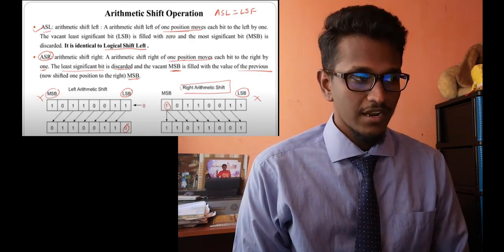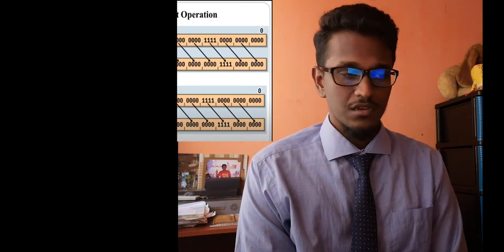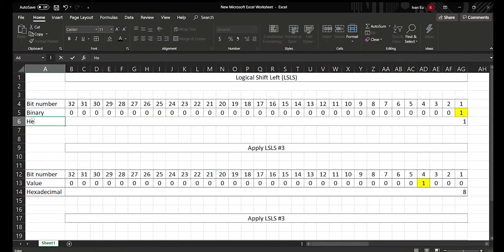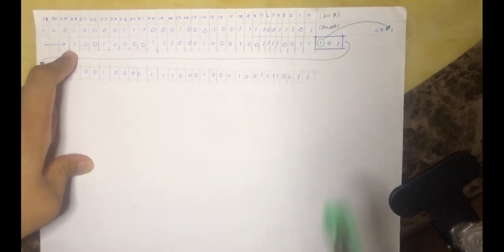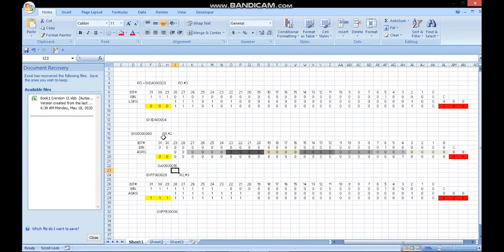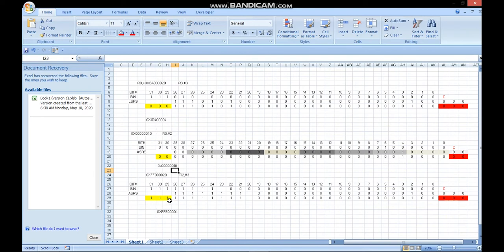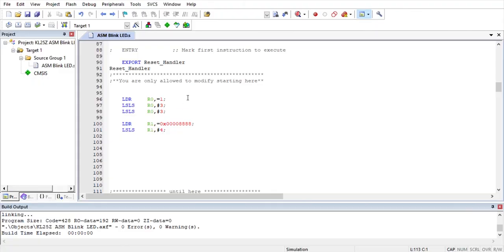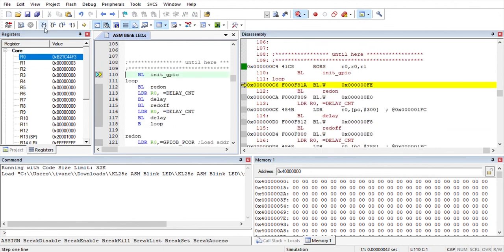ASRS LSRS and LSLS Instructions by Group B 1920-2